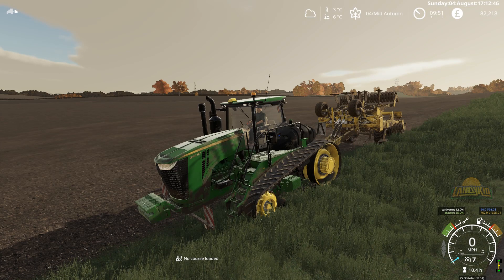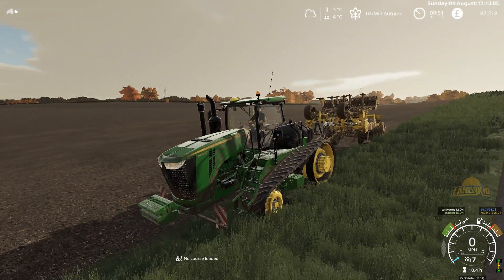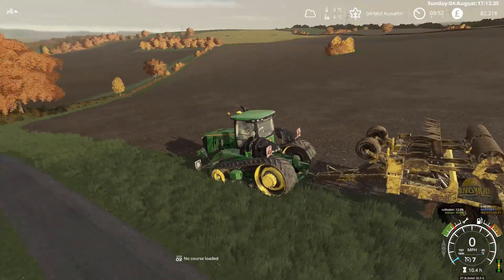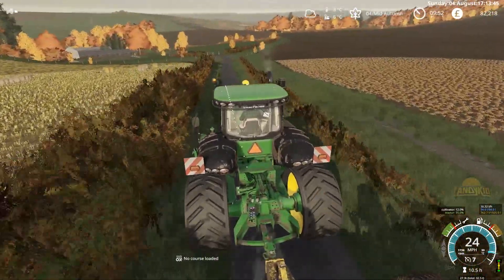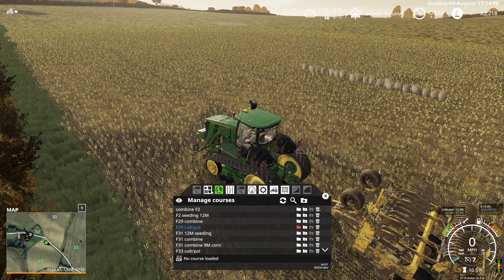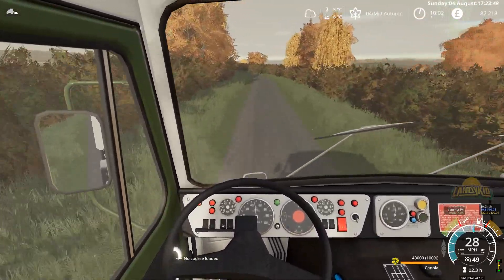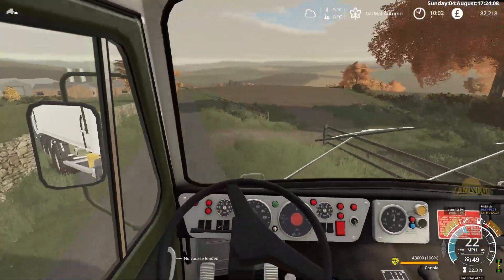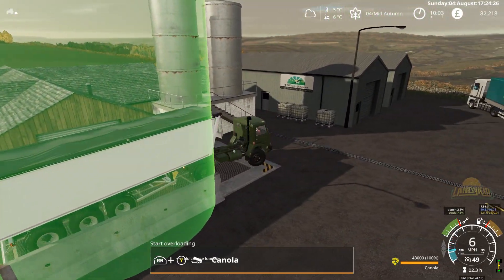Farming Simulator 19 | Oakfield Farm | Seasons | EP5